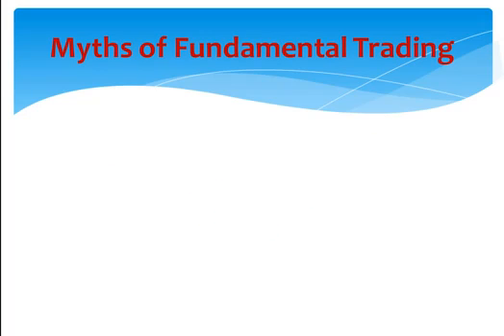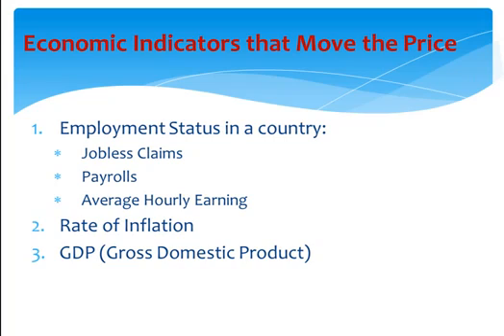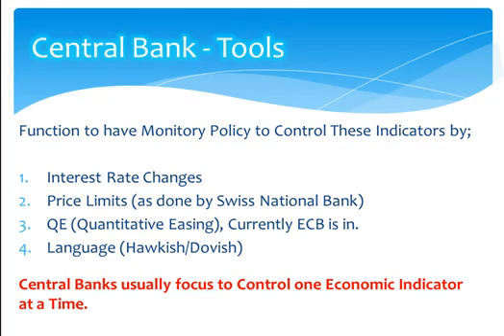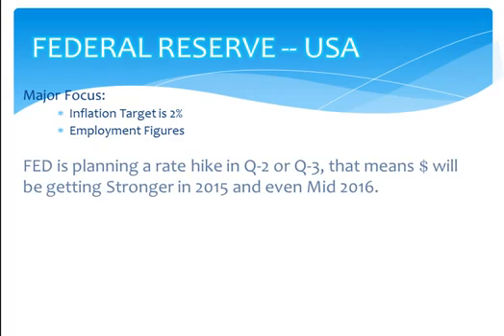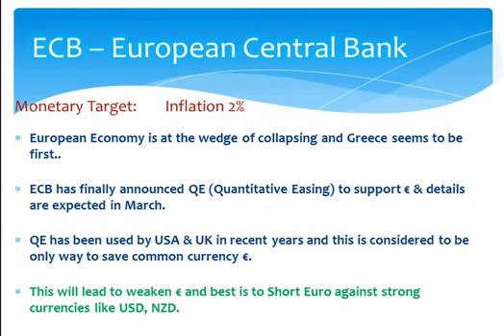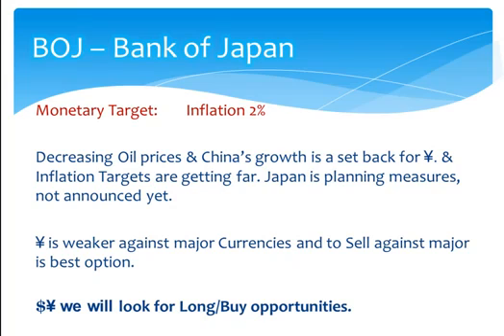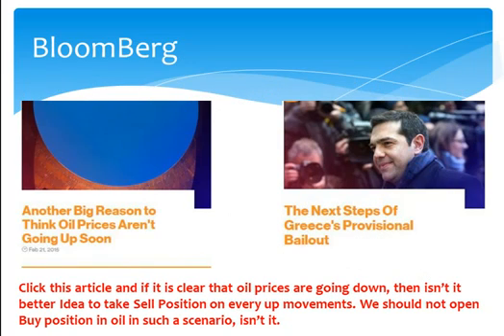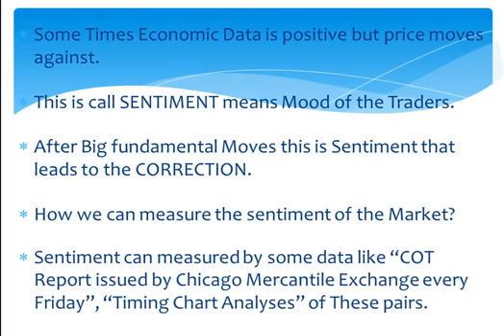FOREX Fundamental Analyses